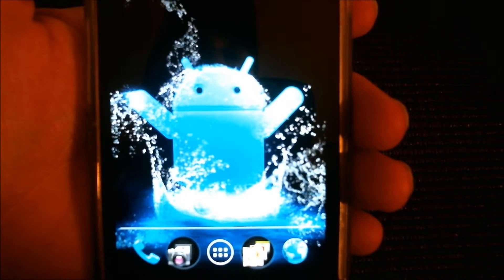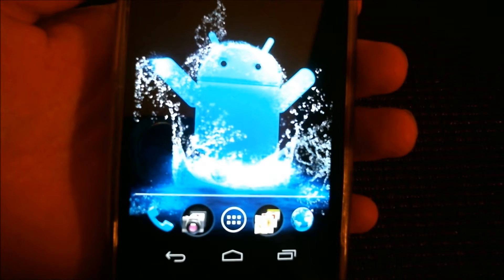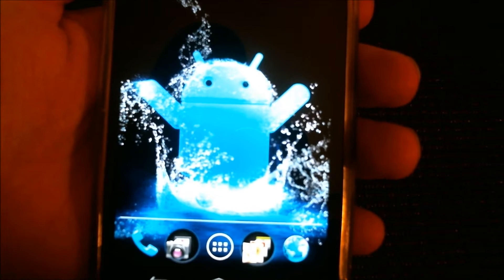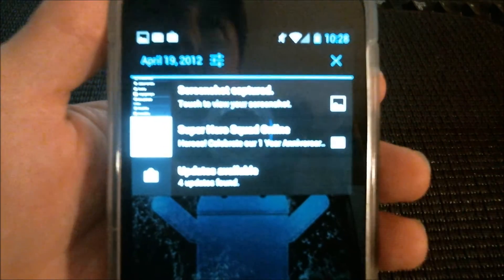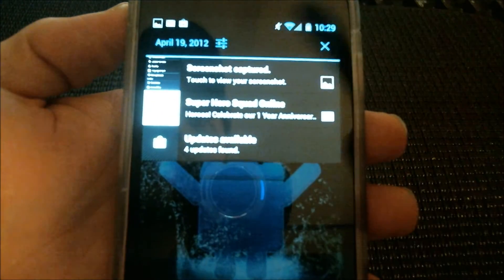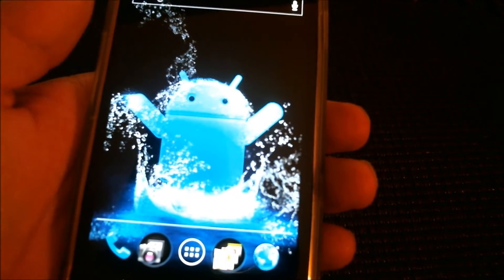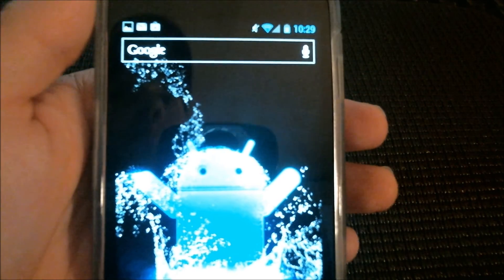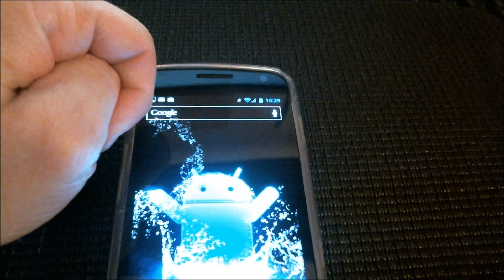Easily Access Your Settings Menu In Android 4.0 (Ice Cream Sandwich)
A quick and easy way to access your settings menu via the notification bar in Android 4.0.